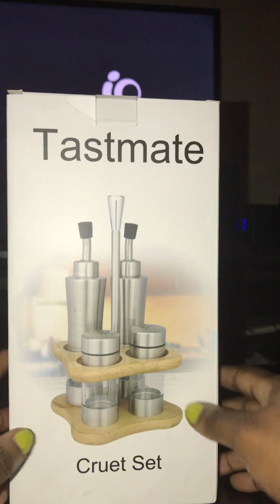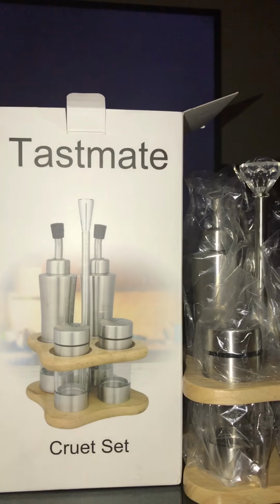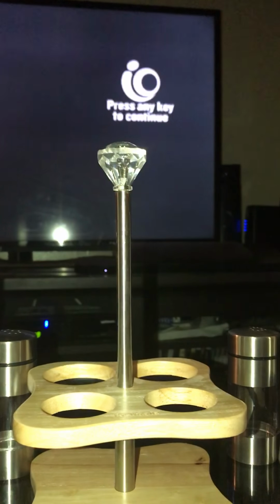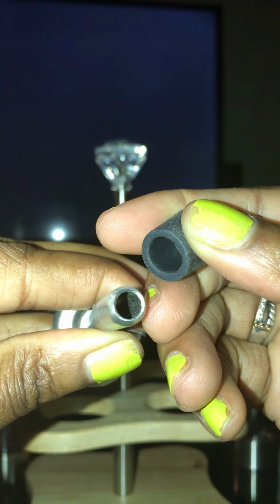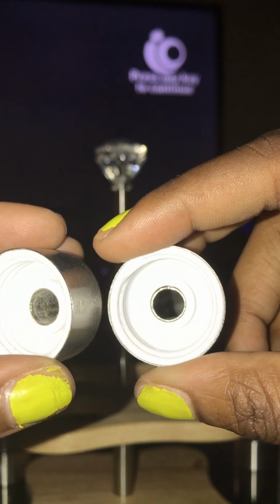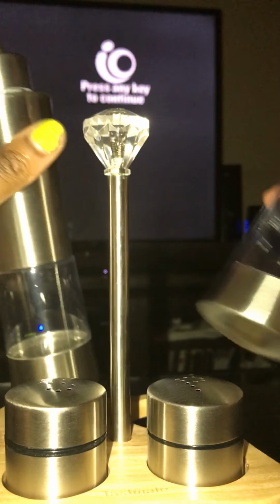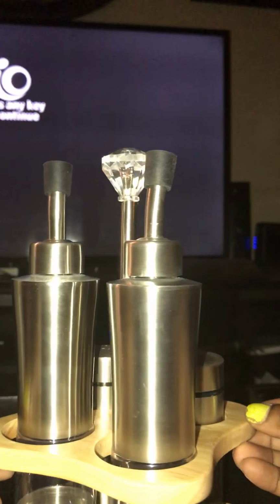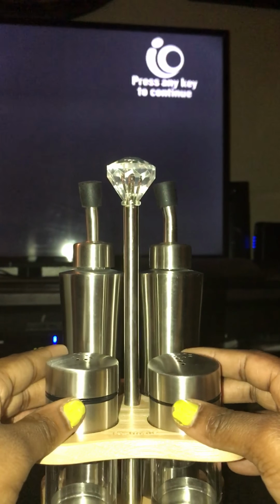Tastmate salt-and-pepper shaker , oil and vinegar dispenser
So I just want to start off by saying just because items Are sent to me for a discounted price or free doesn't mean I don't go through the same issues. I'm still a regular consumers/customer. The only difference is I make my opinion more public than others so I still get bad products sometimes. And as you can clearly see in my video I also I don't get any special treatment just because Im making a video review. there were some issues with this product and hopefully the vendor sees this error and is willing to correct it.

@Tastmate Salt and Pepper Shakers Oil and Vinegar DispenserBottles Cruet Set

Size: Manual measurement, there is little error Base: L*W*H 13*13*24.5cm / 5.1*5.1*9.6in Oil bottle: 4.6*4.6*20.5cm / 1.8*1.8*8in Seasoning bottle: 4cm*4cm*9.8cm / 1.5*1.5*3.9in Net Weight: 623.5g/21.9oz (Manual measurement, there is little error) Base: 243.5g/8.6oz Oil bottle: 125g/4.4oz Seasoning bottle: 65g/2.3oz Material: Contact with food grade material 304 Stainless Steel, PMMA, SYLOPUTE and wood Process: Casting polishing of stainless steel